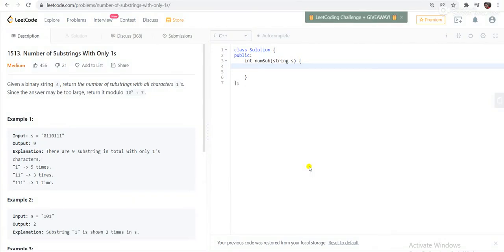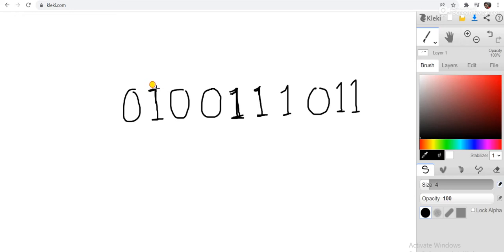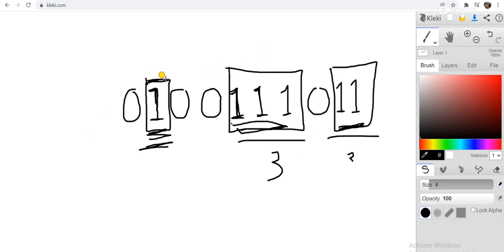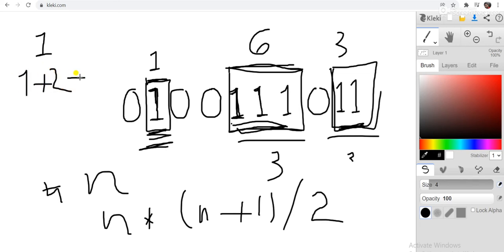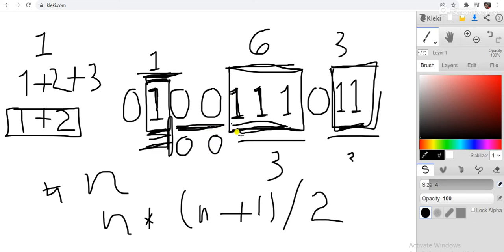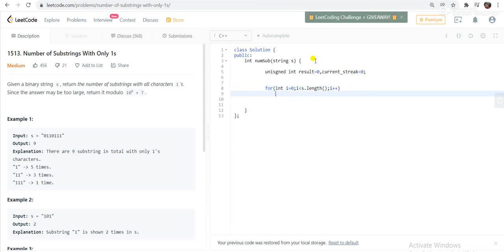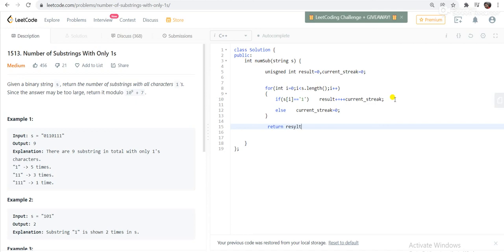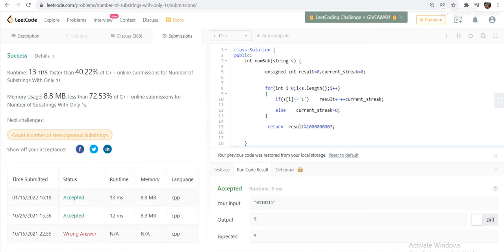Leetcode problem no - 1513 : Number of Substrings With Only 1s | C++